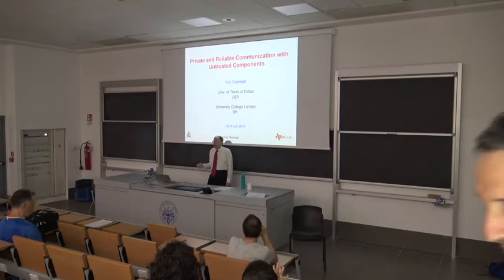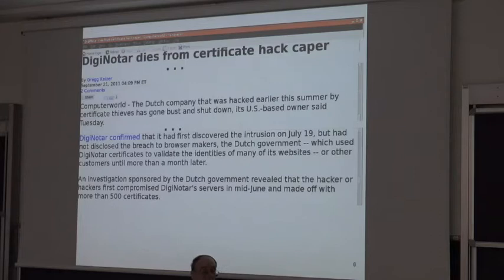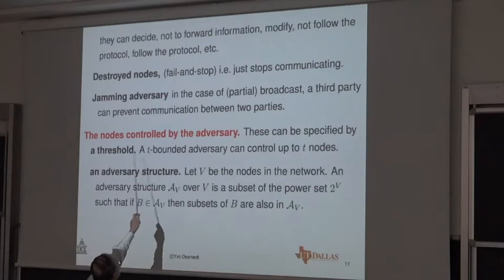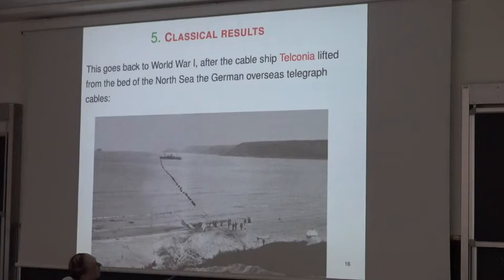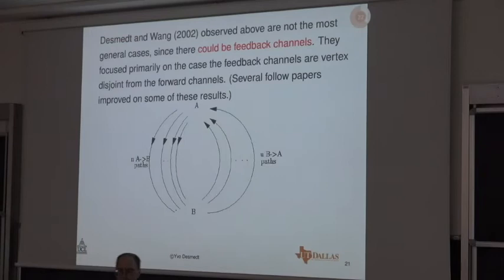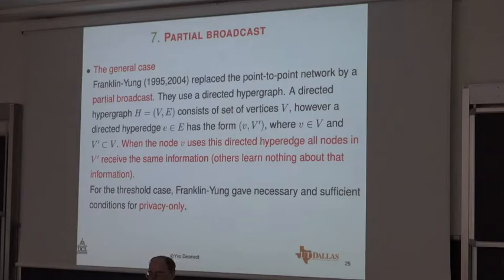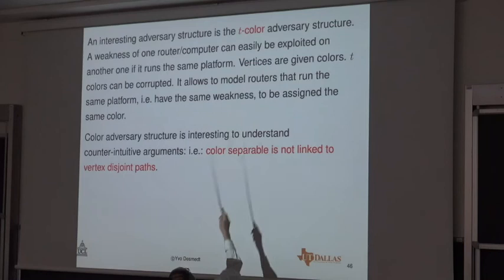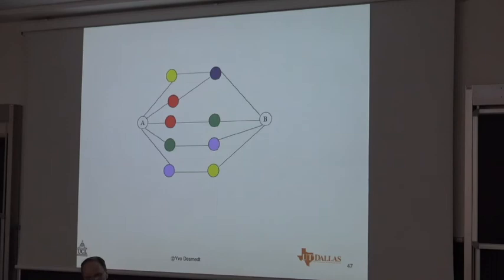Private and Reliable Communication with Untrusted Components - Prof. Yvo G. Desmedt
"Private and Reliable Communication with Untrusted Components"
Prof. Yvo G. Desmedt – University of Texas at Dallas

Lunedì 1 Luglio 2019 – ore 14:00
Aula 7 - Politecnico di Torino